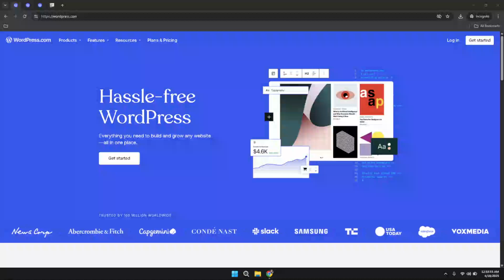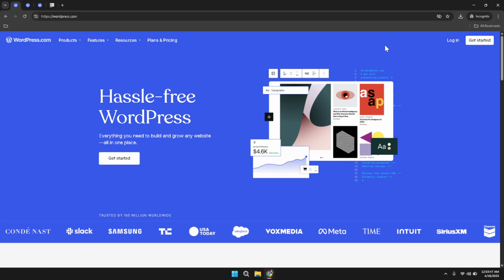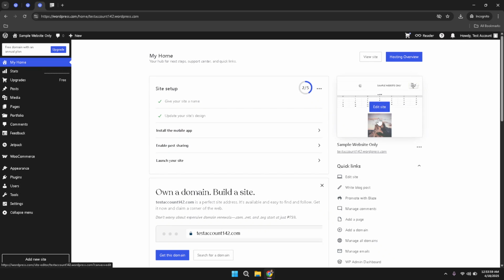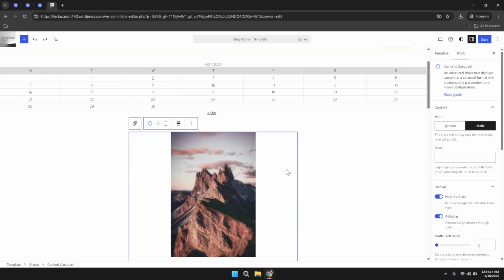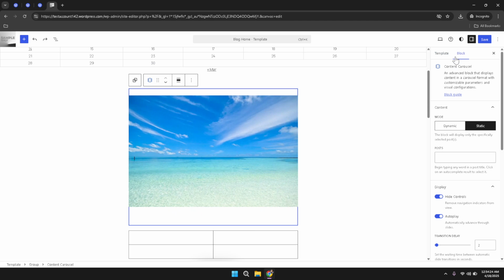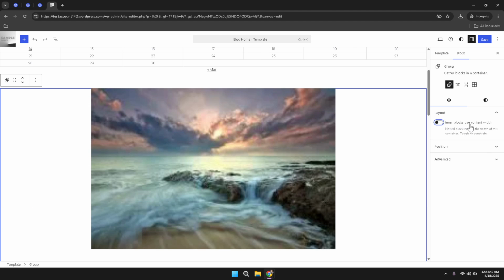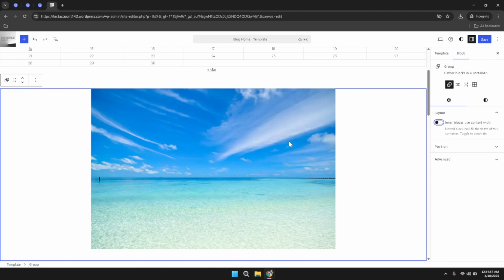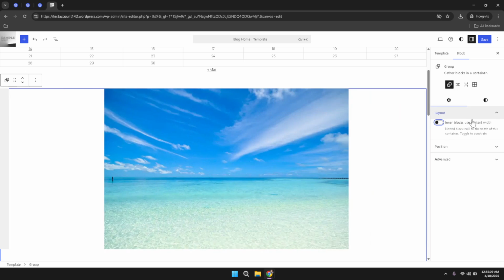How to Disable Inner Content Block Width in Wordpress (Full 2025 Guide)